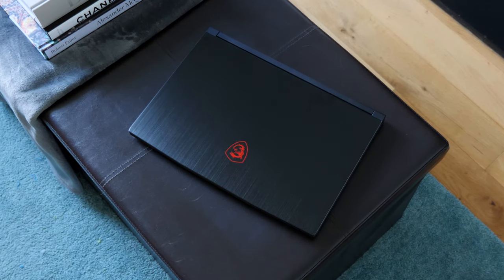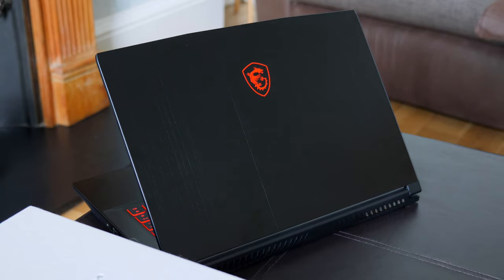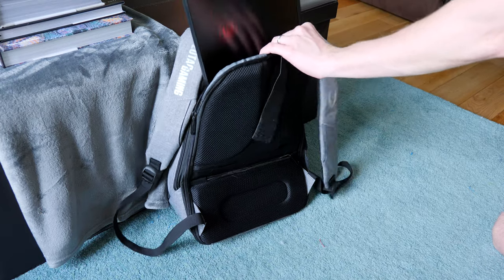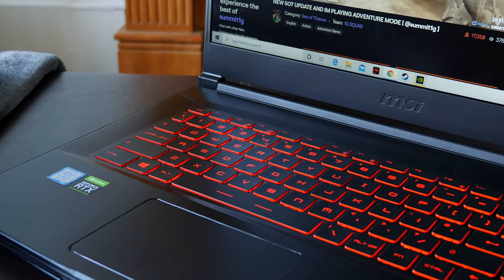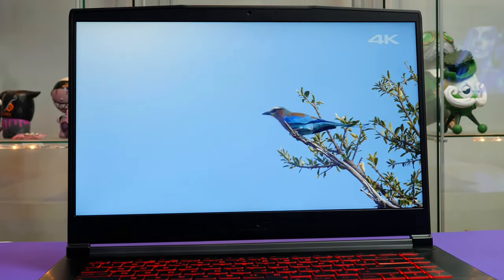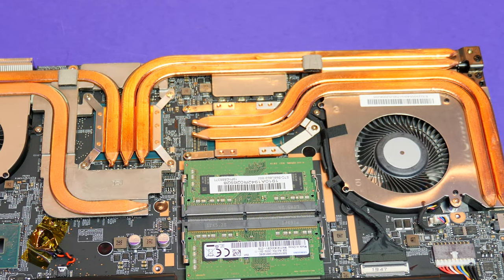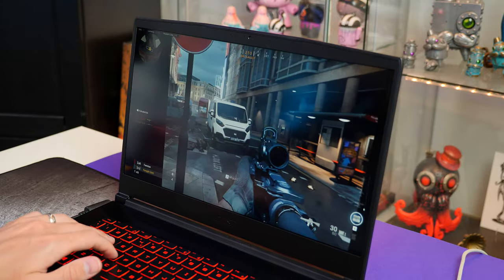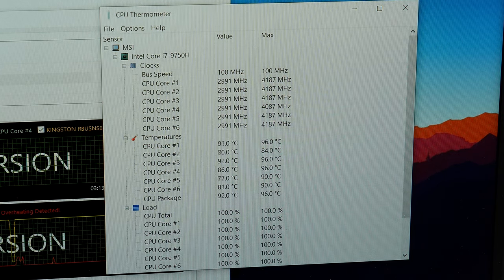RTX Gaming Laptop Under $1000? MSI GF65 2020 Review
If you are looking for a new gaming laptop then the MSI GF65 Thin (9SEXR) packs an RTX 2060 on board and can be had for under $1000/£1000. Pair that with the i7-9750H and a 120Hz 15.6 inch display and I would say its certainly worth a look.

UK CURRYS (NOT ON AMAZON YET?)